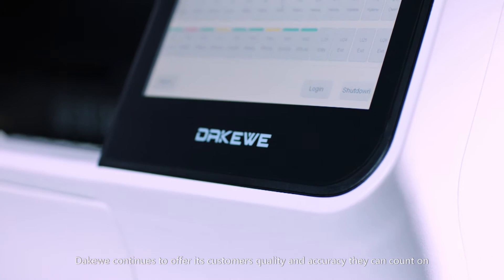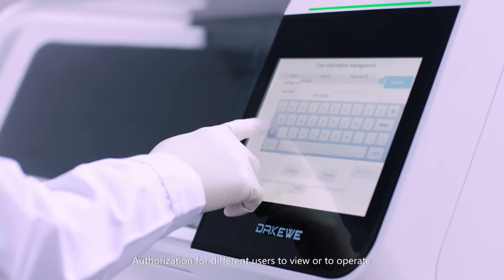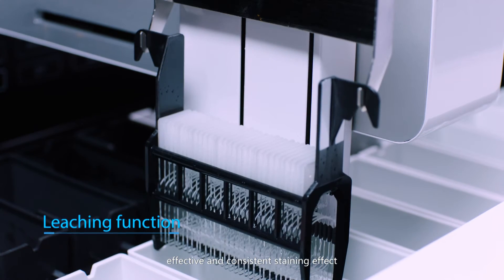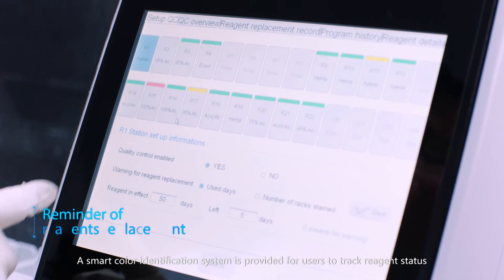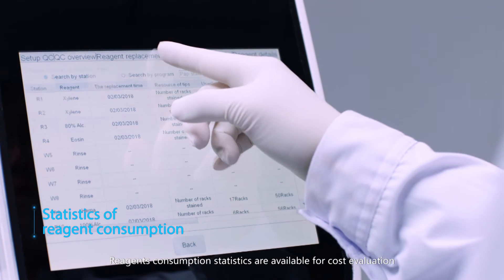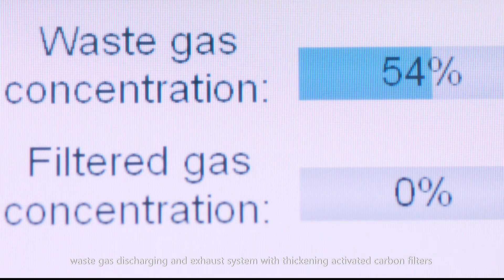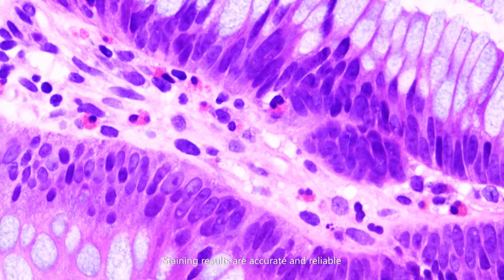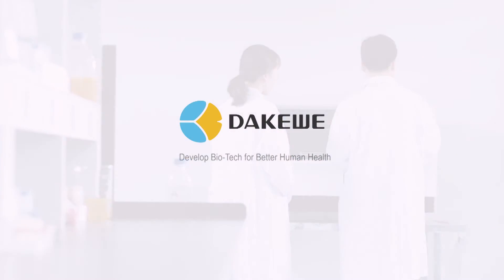Dakewe Slide Stainer DP260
Dakewe's newly developed Automated Slide Stainer DP260.